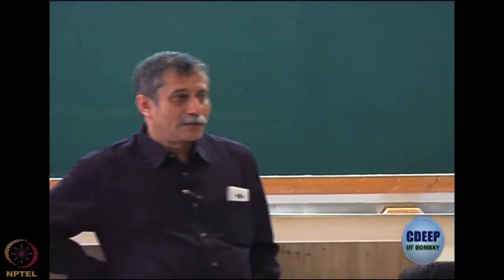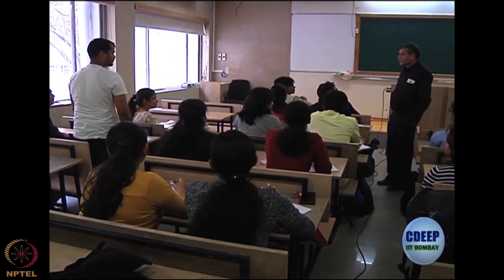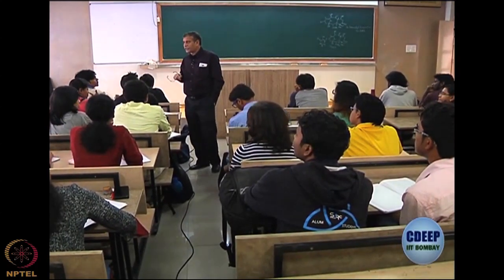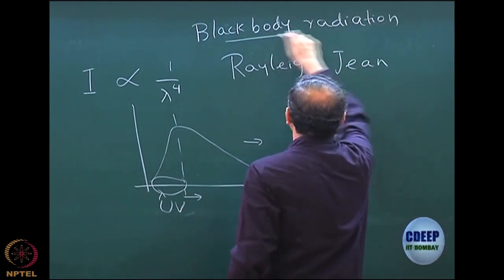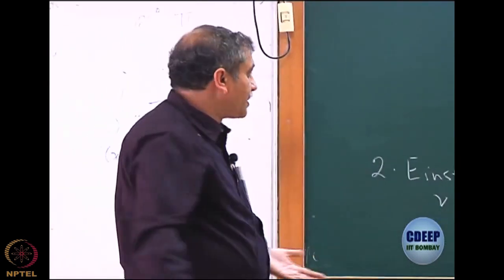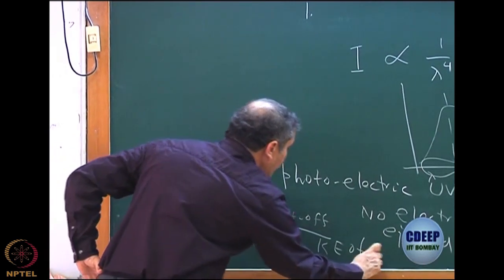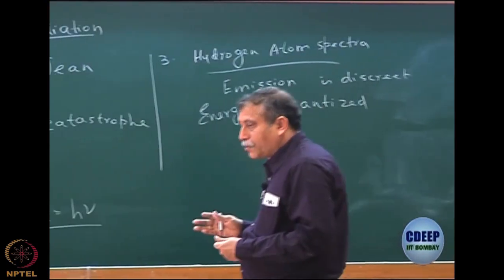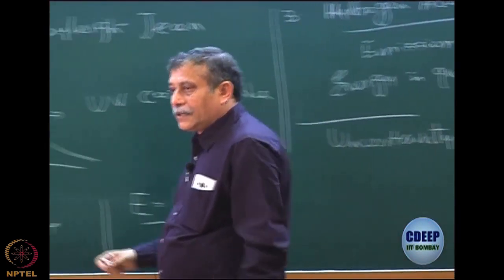Week 1 : Lecture 1 : Failure of classical mechanics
Lecture 1 : Failure of classical mechanics